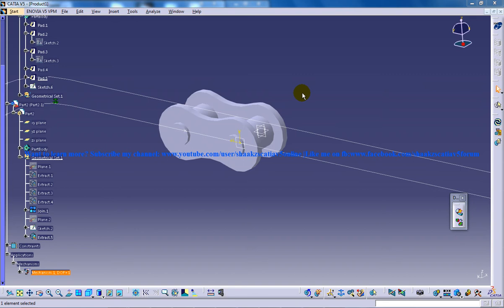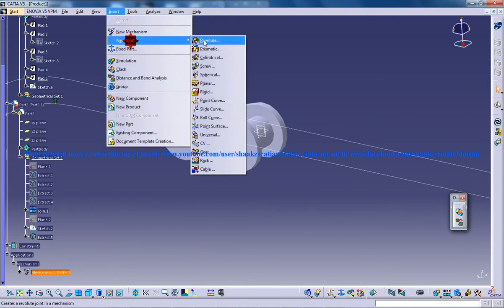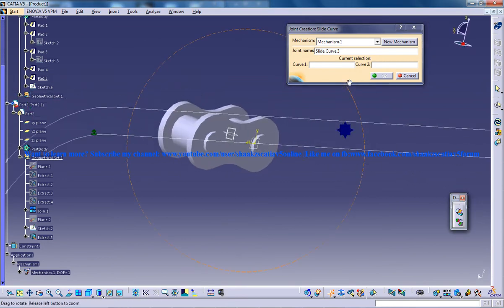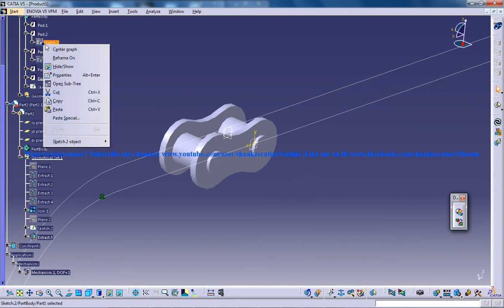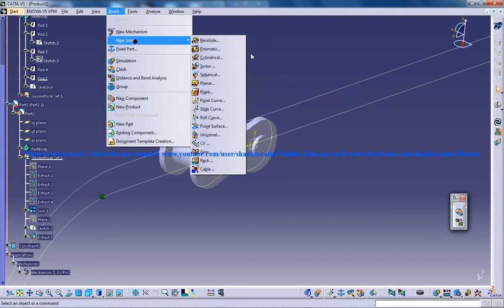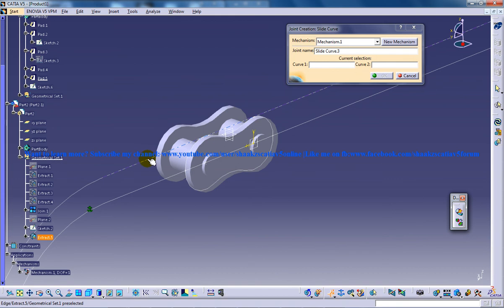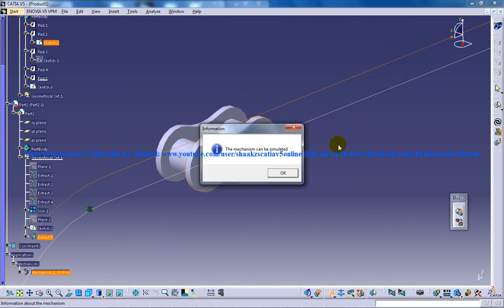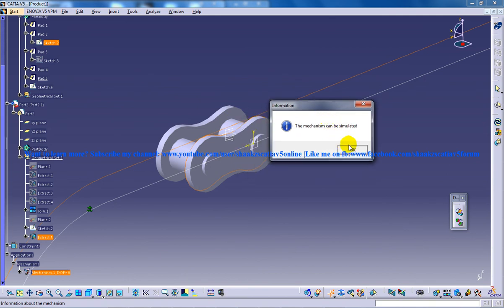Catia V5|Chain Mechanism Simulation P7|Digital Mockup|DMU Kinematics